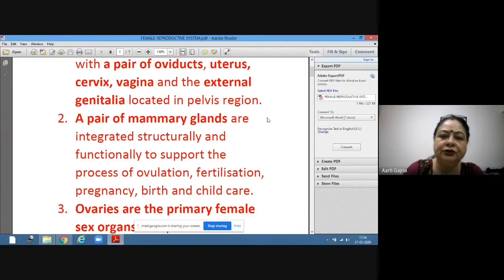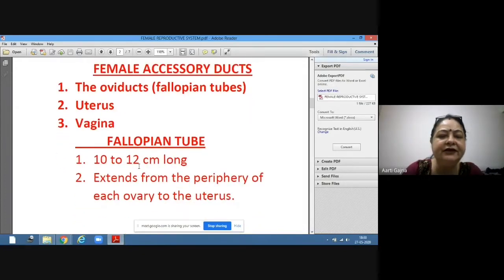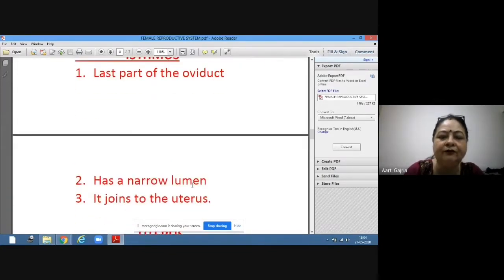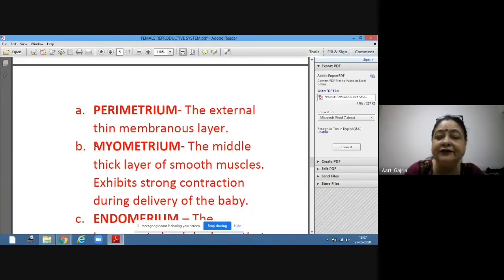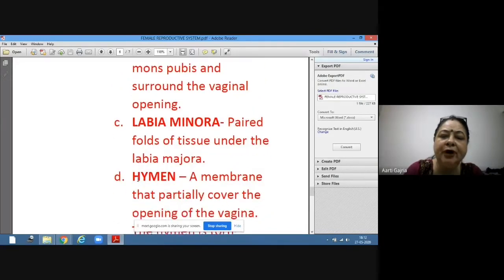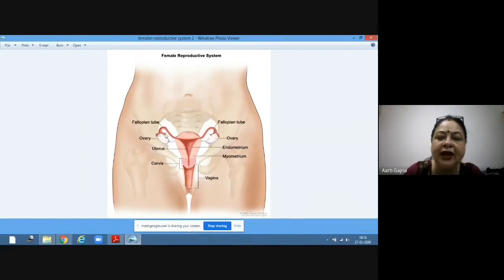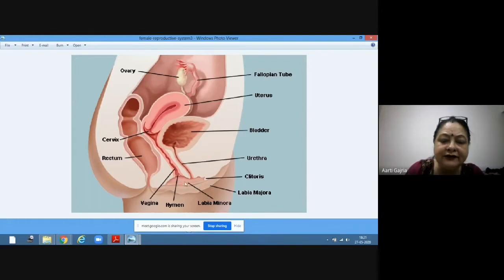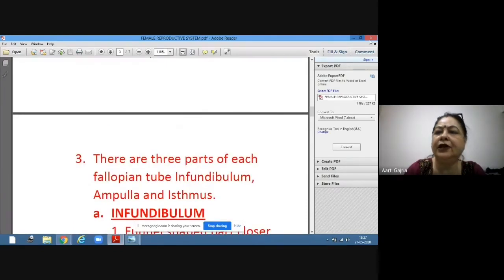Female Reproductive system (Human Reproduction)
Class 12 NCERT Biology - Chapter 3 - Human Reproduction , Topic - Female Reproductive system